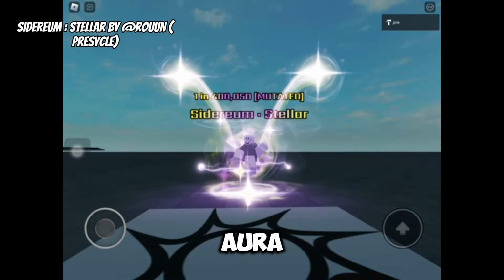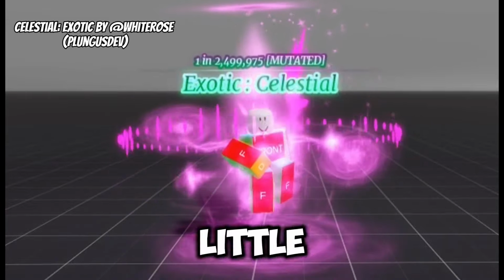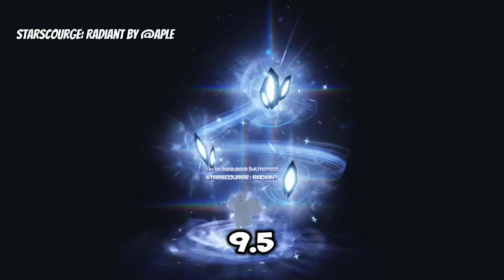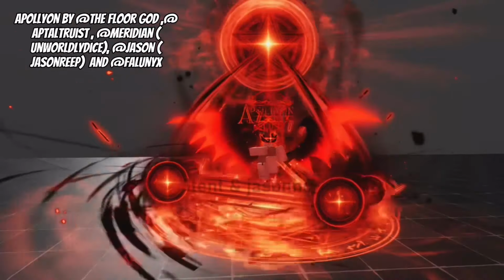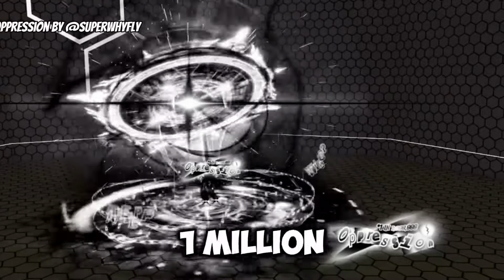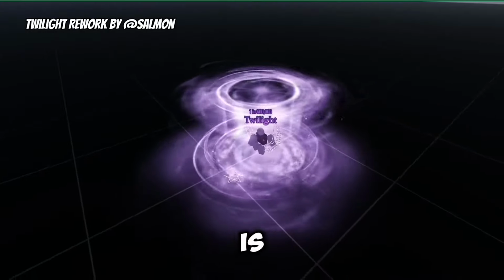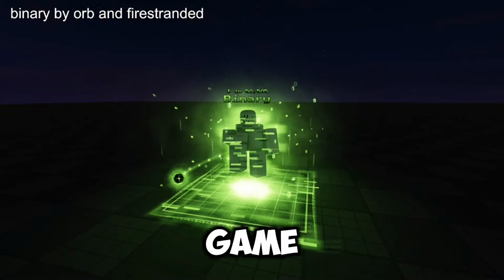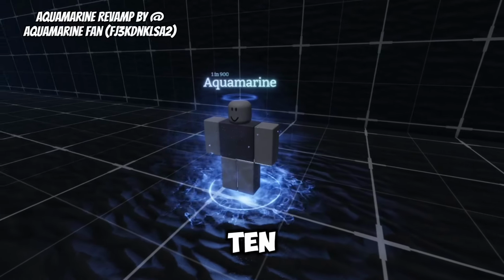🔥ALL NEW AURAS IN Roblox Sol’s RNG Era 7!!🔥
In this video I’ll be showcasing more auras in Roblox Sol’s RNG! 😃

In this video I‘lol showcase many of the upcoming auras for Sol’s RNG including Reworks, new mutations, and completely NEW Auras as well!

I do not own the auras and all creators of the auras are credited in the video!

I don’t know what to do for a 1,000 sub special but using my real voice was one change after reaching 1,000 subs! 🥳